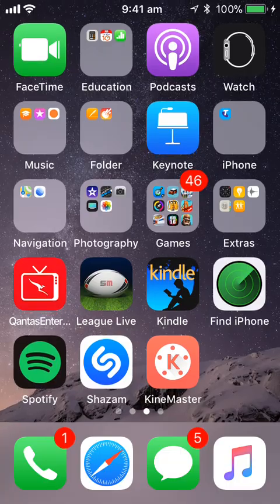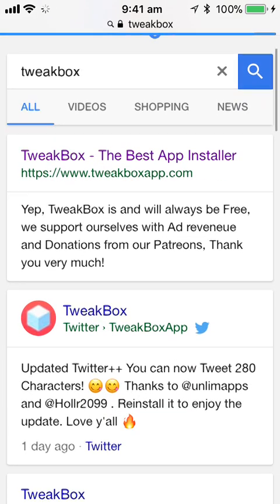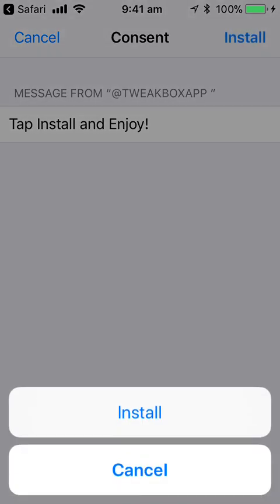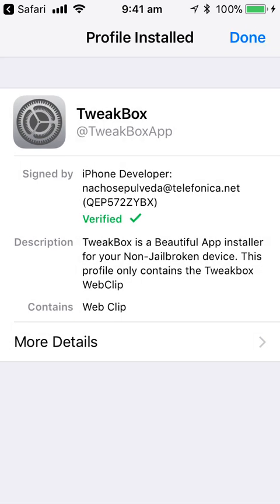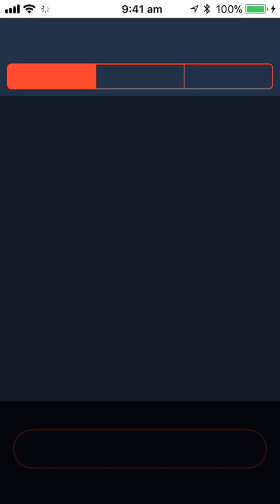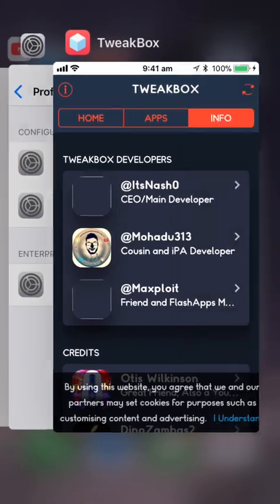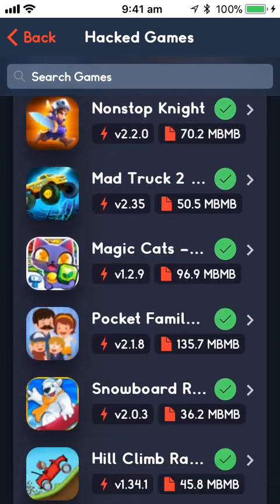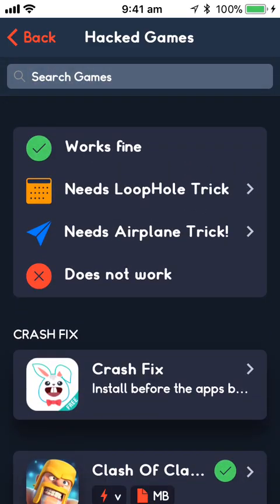how to get hacked games for free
get tweaked games for free!